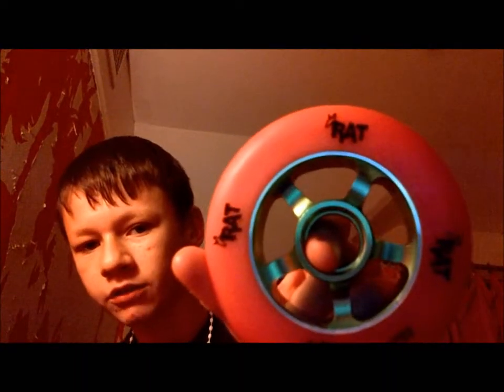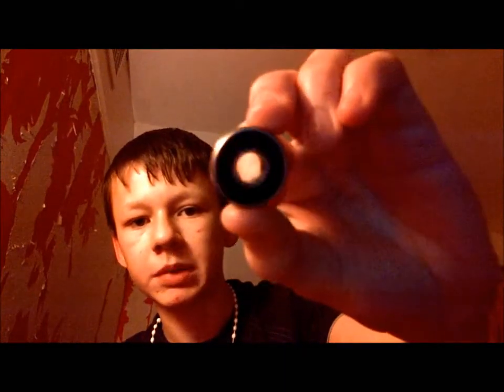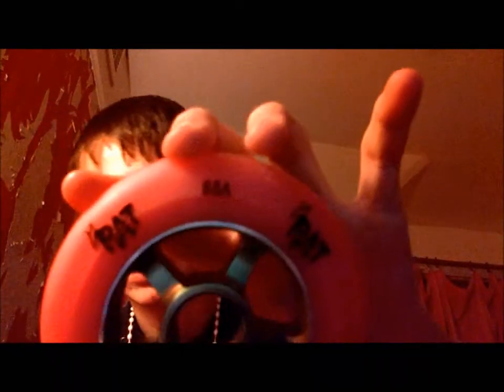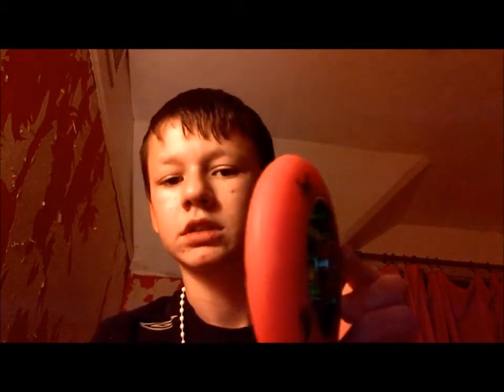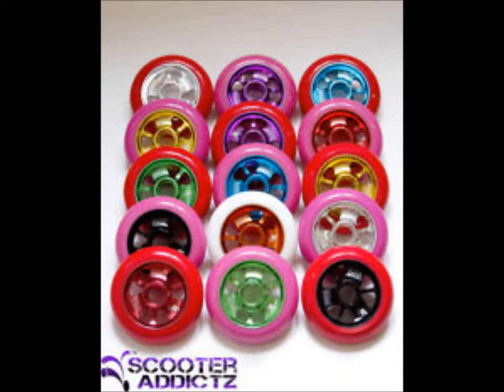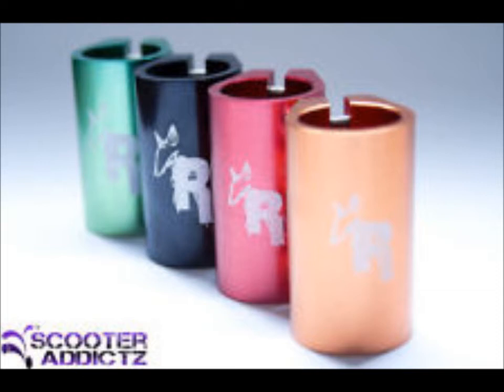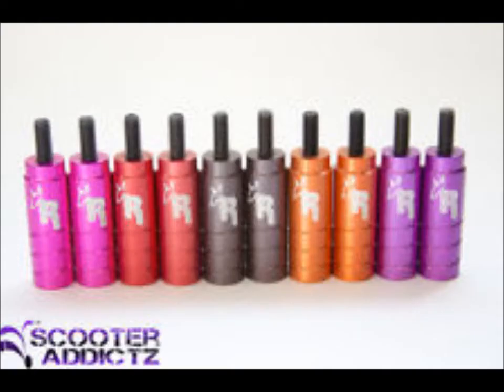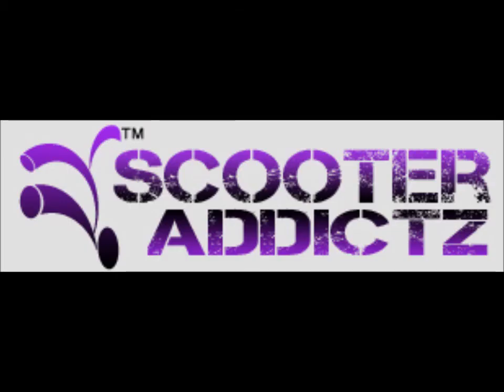rat wheels from ebay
this video is about a pair of rat wheels i recieved from a guy off ebay called scooteraddictz2012.he offers some wicked stuff so check his ebay page out